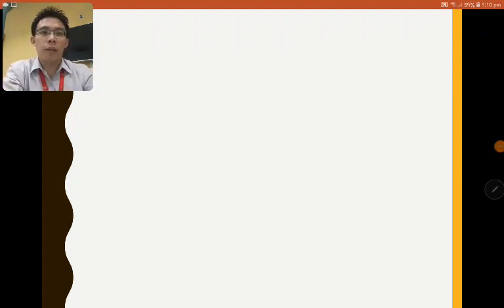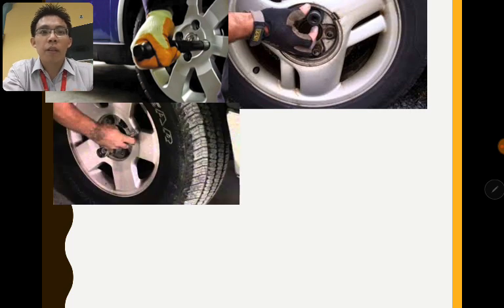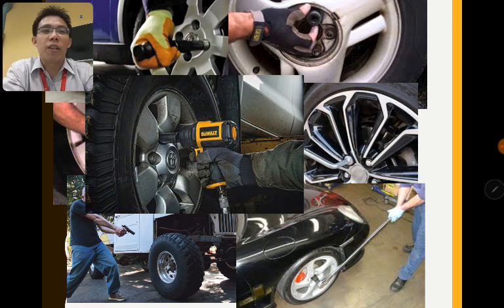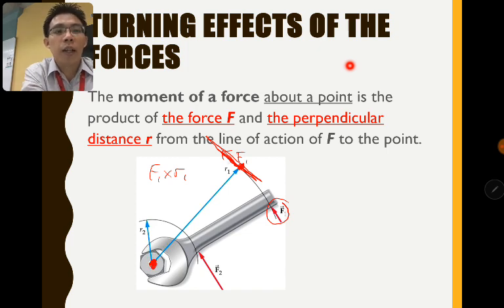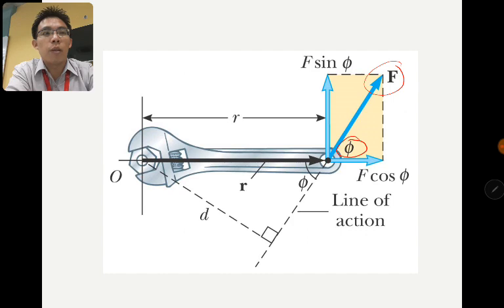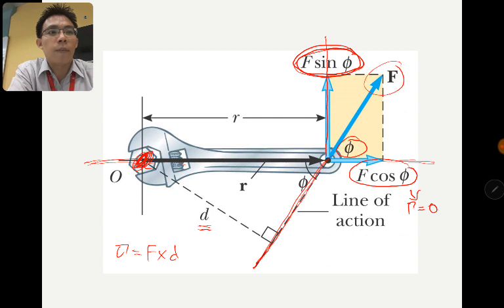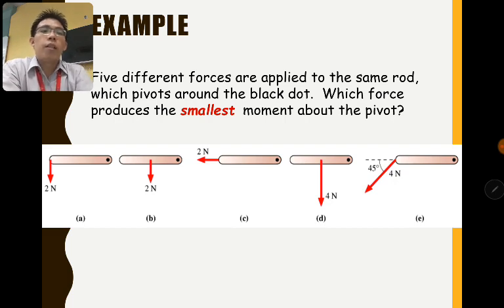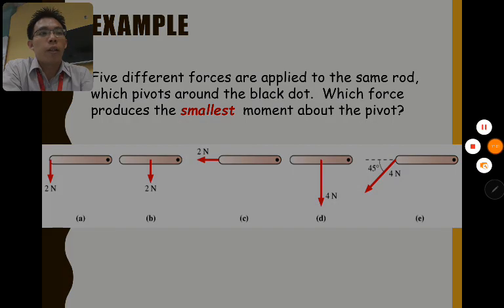5 Moment of a Force